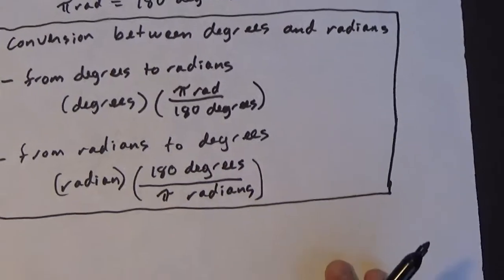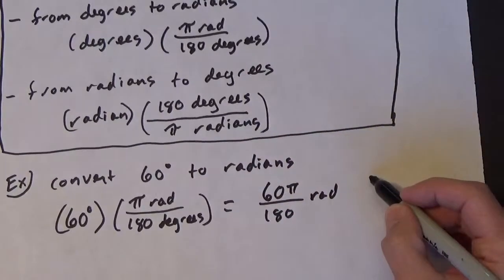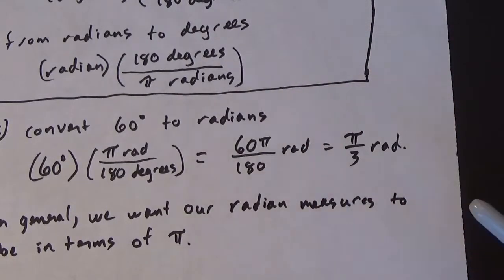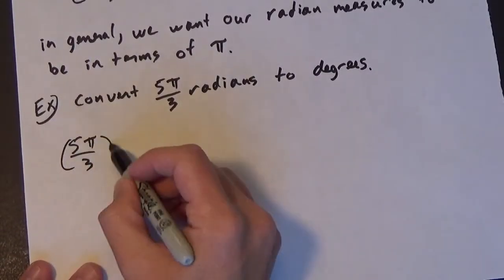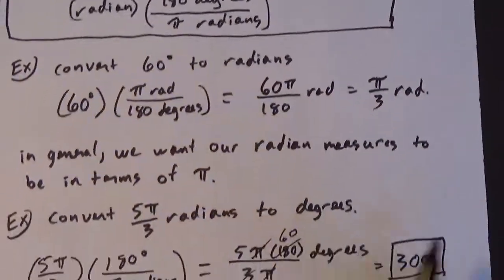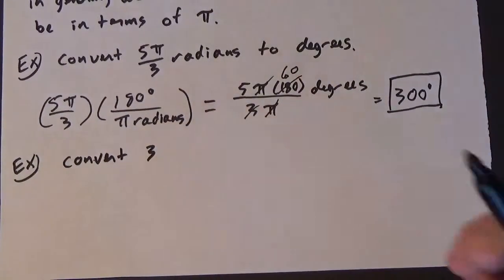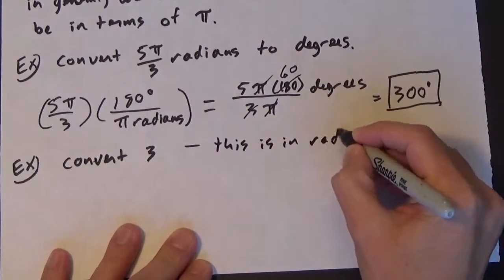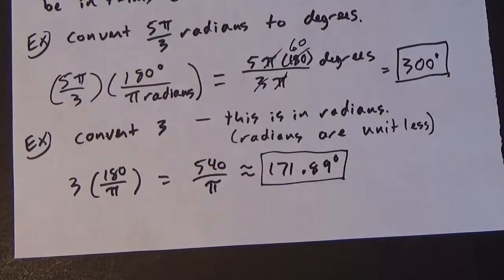PreCalculus 5.1.2 Angle Measures in Radians part 2